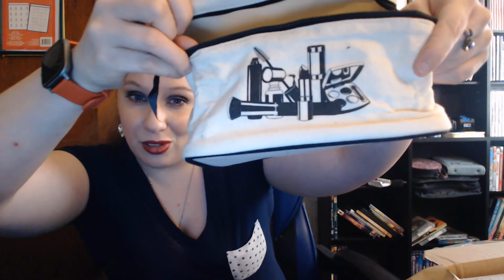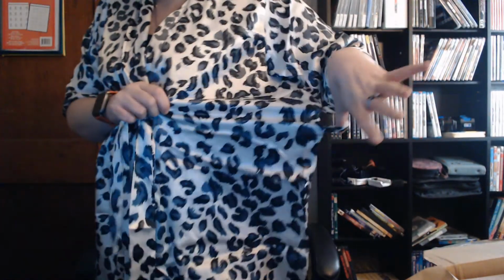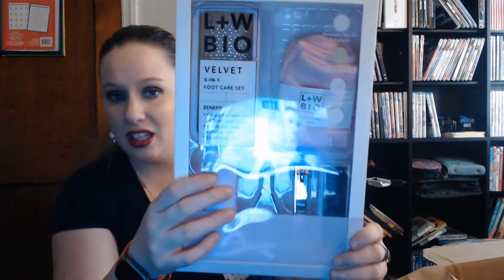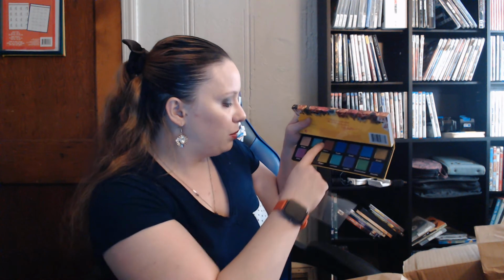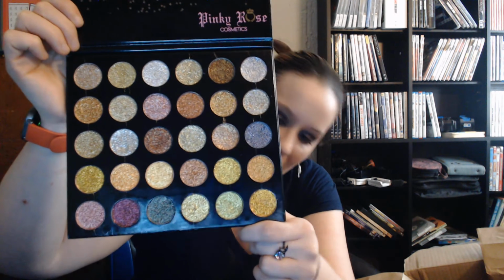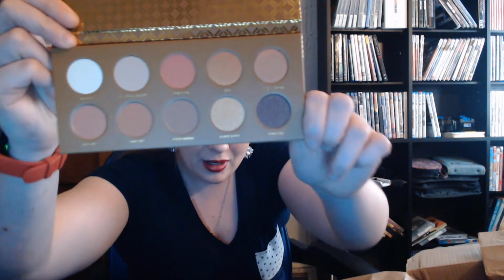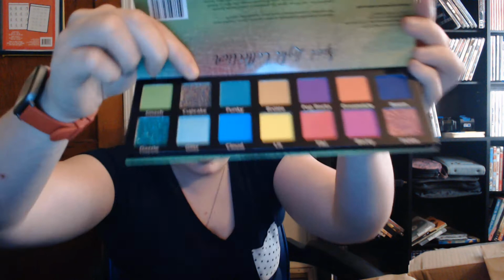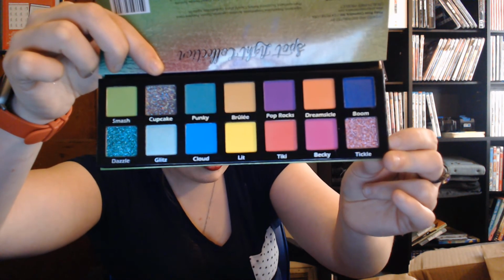Boxycharm haul pop up / I went a little crazy with over $100 / September 2021/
hi everyone we have a huge Boxycharm pop up and add-on unboxing for you today. I had so many I thought it would be best to shoot this on its own. I hope you grab your self a drink and come sit chat and enjoy my crazy pop up and add-on haul. snice this was from add-on I felt this belonged on a normal   unboxing day instead of haul day . if you have any questions feel free to leave a comment below.